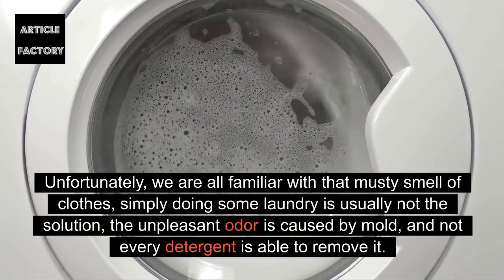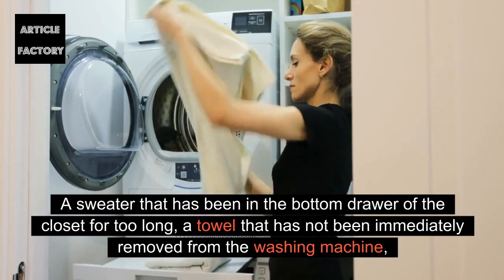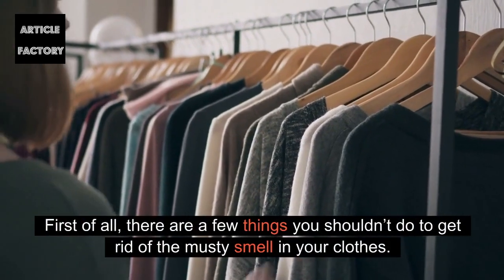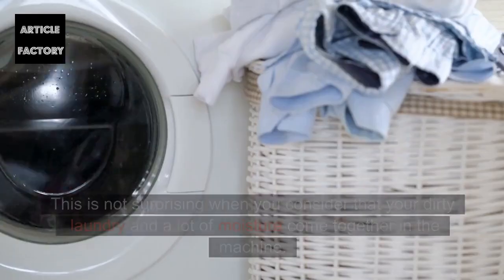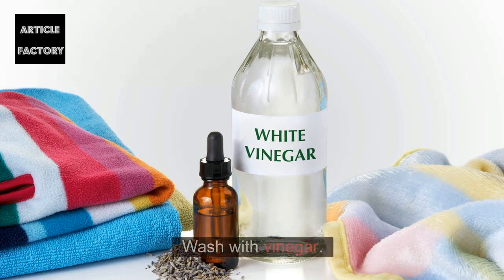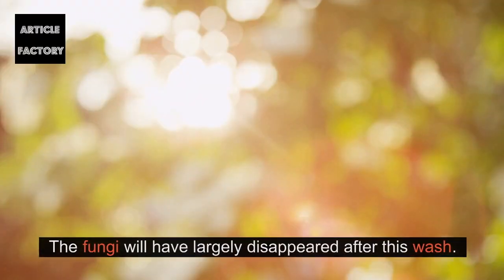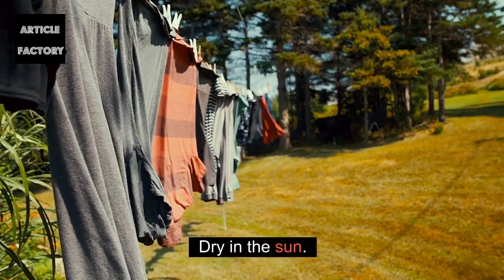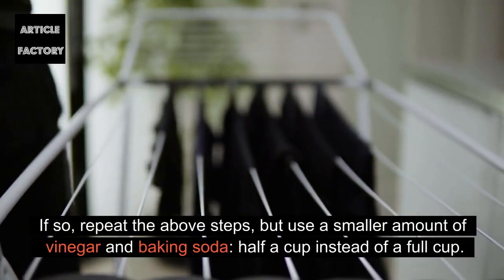How to Easily remove The musty Smell from Clothing!